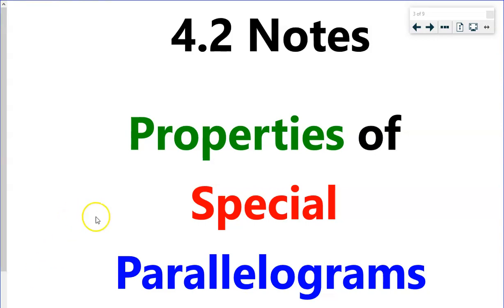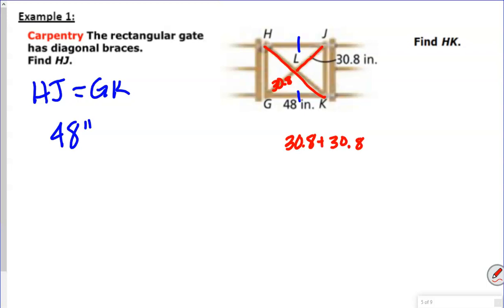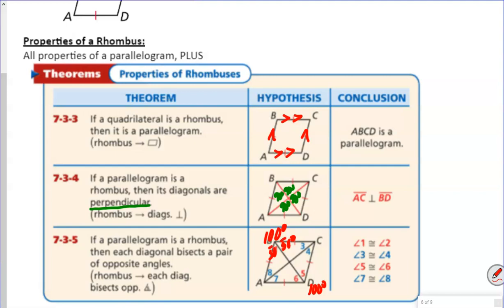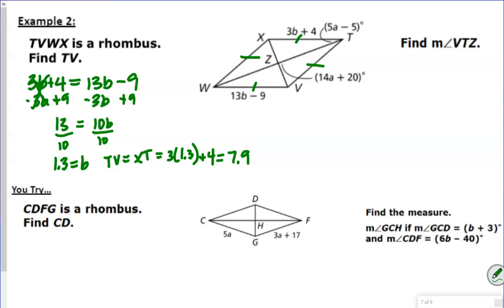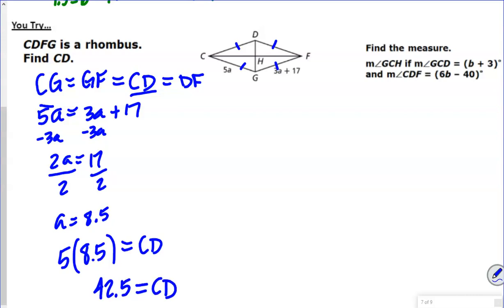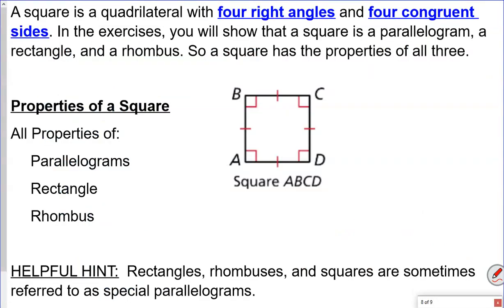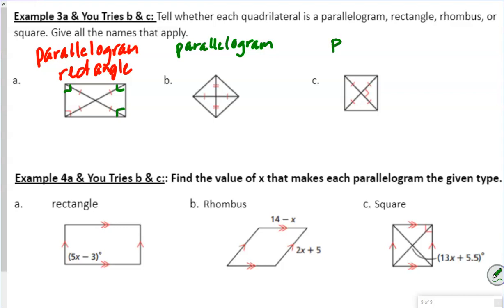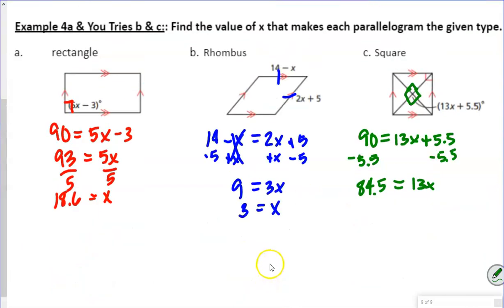Properties of Special Parallelograms